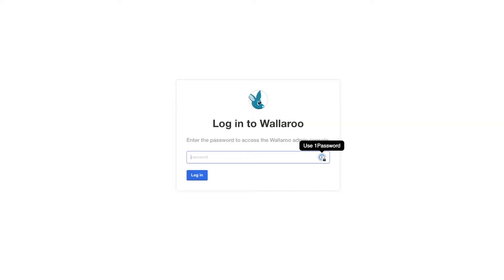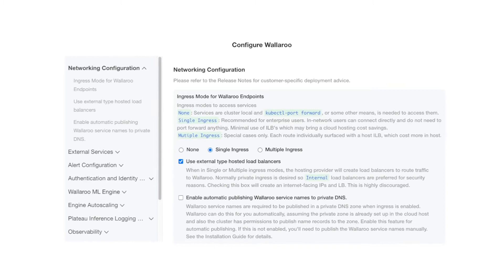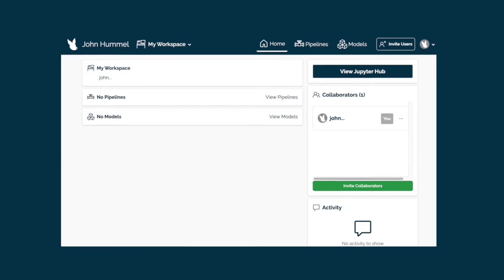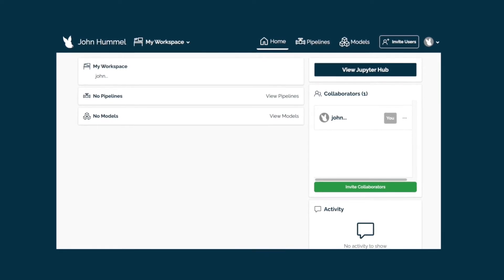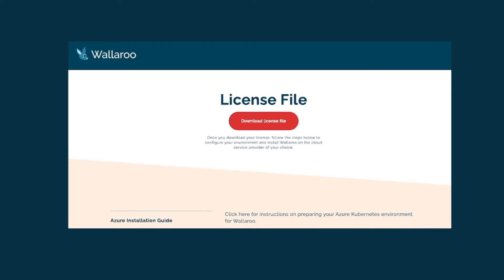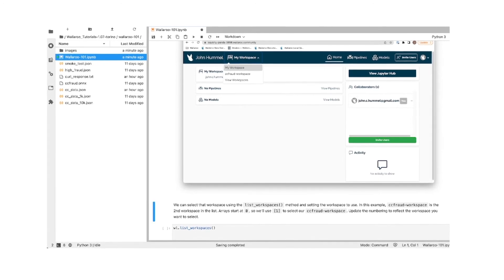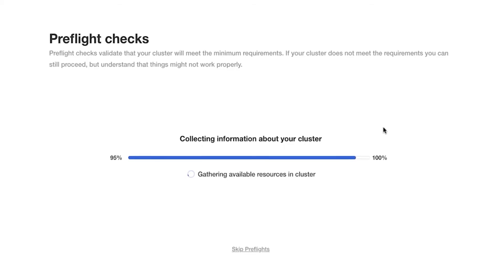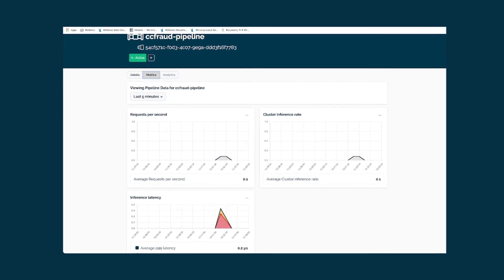Wallaroo Scales for the Future With Replicated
Modern enterprise data ecosystems consist of various platforms and applications living in different environments, so finding a scalable solution for deployments and support is imperative for AI/ML companies like Wallaroo.

Wallaroo's search for a solution led them to Replicated, a Kubernetes application delivery and management platform. Replicated provides commercial and open source tools to streamline the distribution and management of 3rd-party applications to complex enterprise environments and all major cloud platforms.

Hear all about Wallaroo's journey to finding a managed installation solution in this testimonial video from Younes Amar, Head of Product at Wallaroo.

To learn more about how Replicated can help you distribute and manage your Kubernetes apps in any customer environment, please head over to: